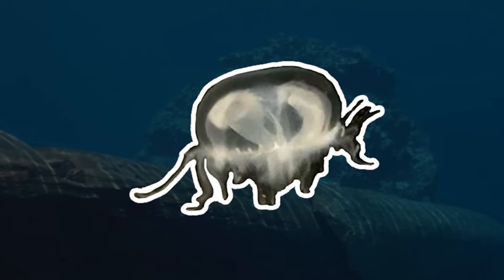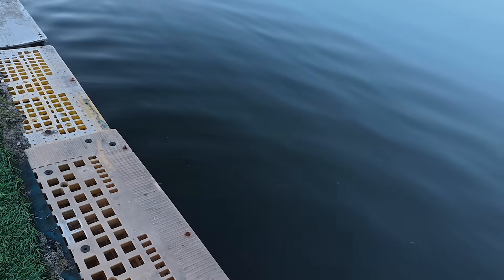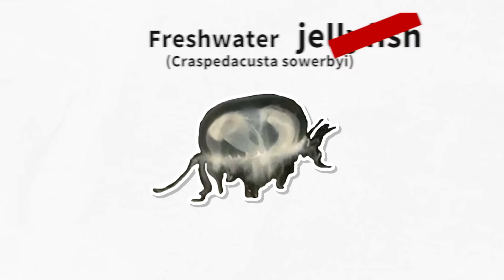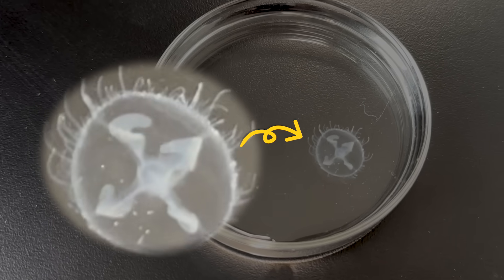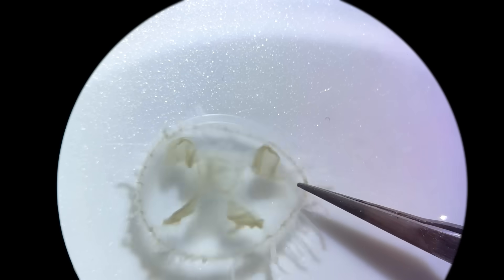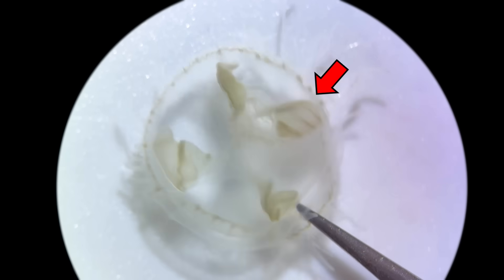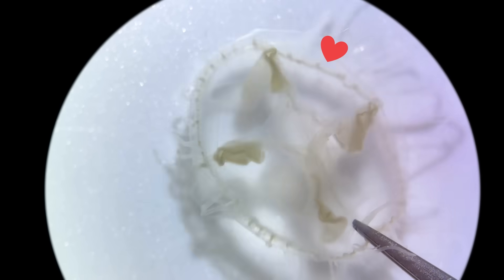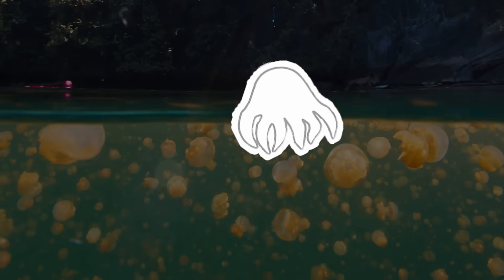⚠️ Not a Jellyfish?! Shocking Discovery!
In this episode, we’ll take a close look at the freshwater jellyfish.
It’s a fascinating creature that lives in freshwater and has a completely different lifestyle from the jellyfish you find in the sea.
Check out the video to learn more about its unique biology!